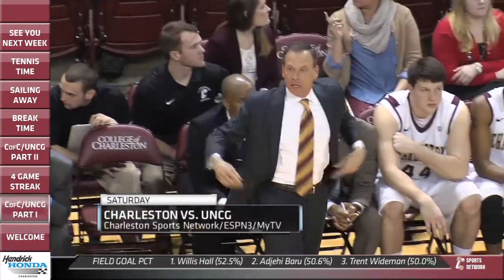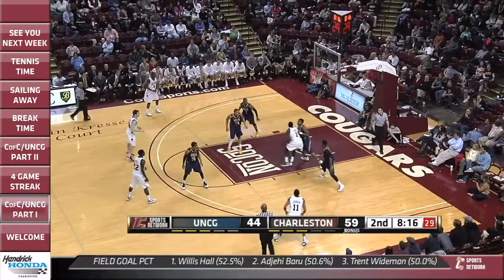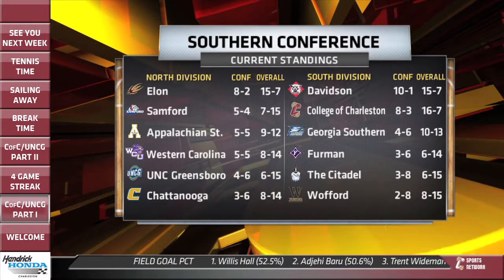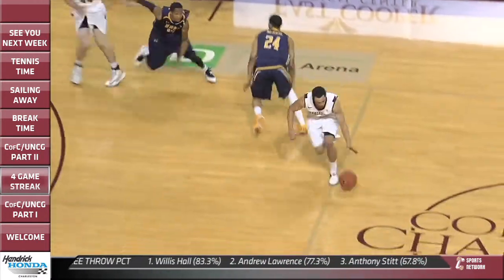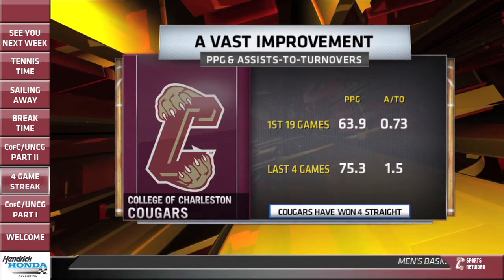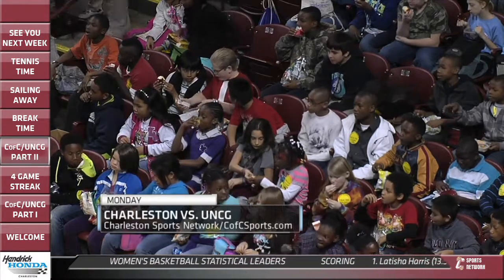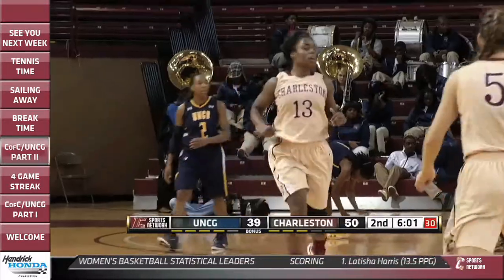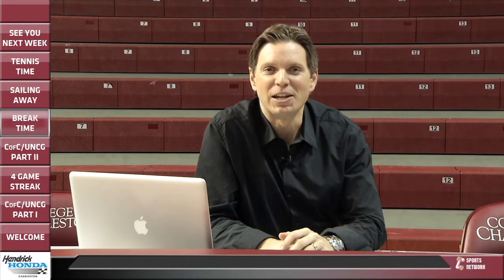Inside The Lines presented by Hendrick Honda (2.6.13)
This week on the show we take a look back at the Men's Basketball team's win over UNCG and Jeff is joined by former Cougar guard Danny Johnson to breakdown the team's recent four-game winning streak.  After that we'll switch to the ladies side, as Coach A and the girl took on UNCG as well.  We'll also visit with the Sailing team and look forward to the Men's Tennis team's weekend road trip!